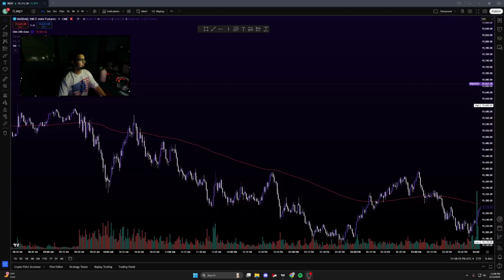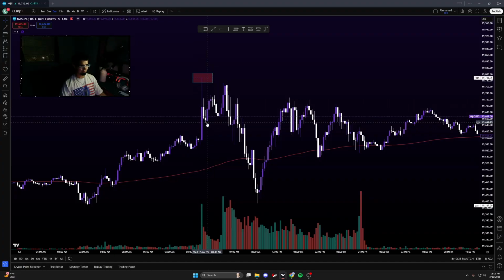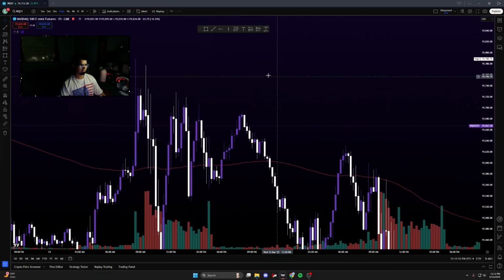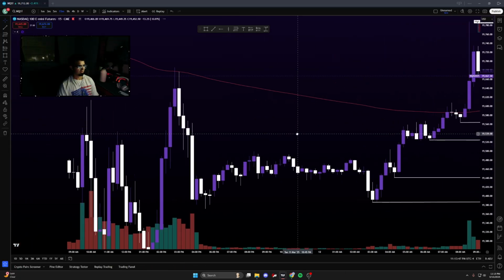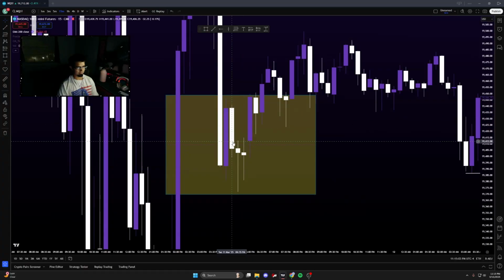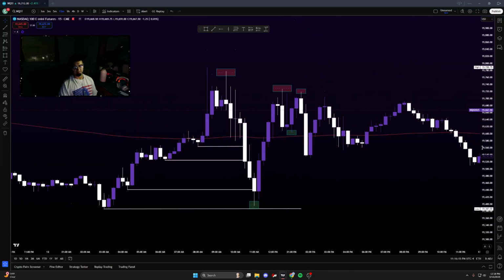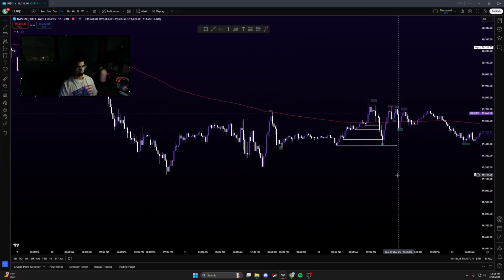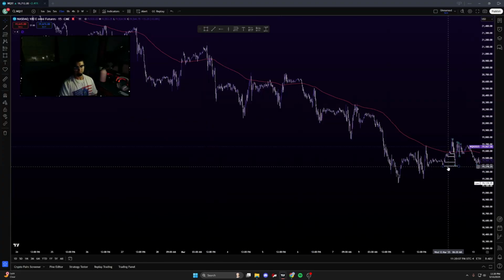Learning What a Doji is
This video goes over what a doji is and how it affects the market